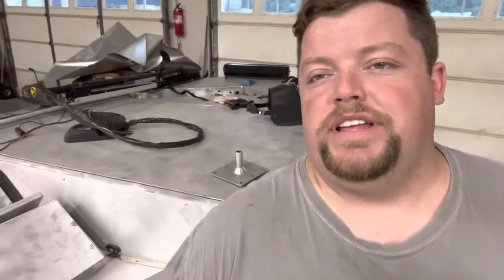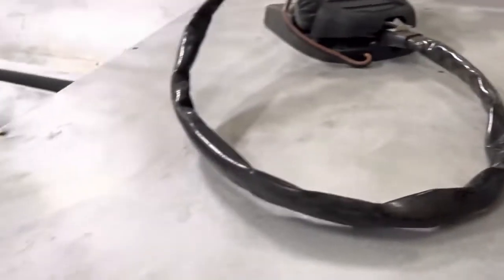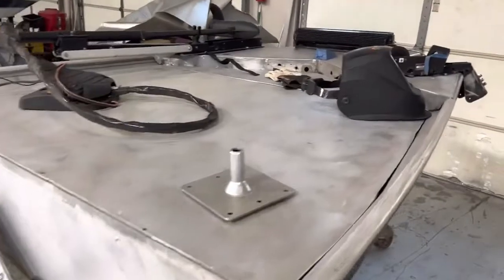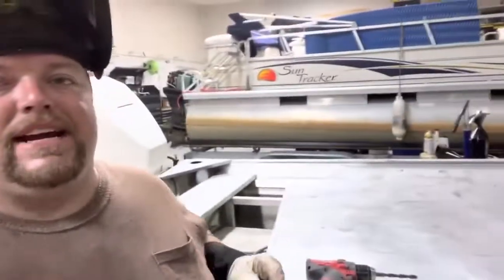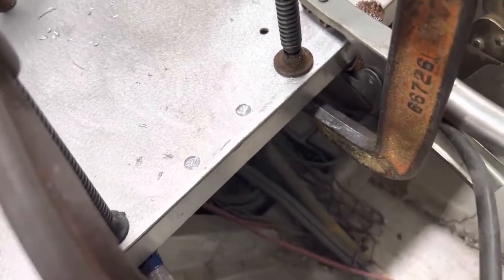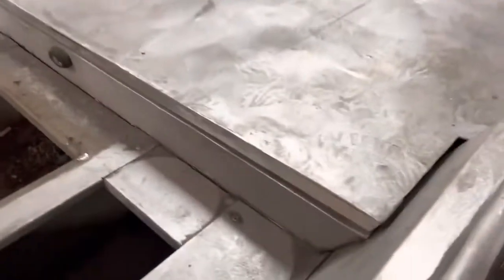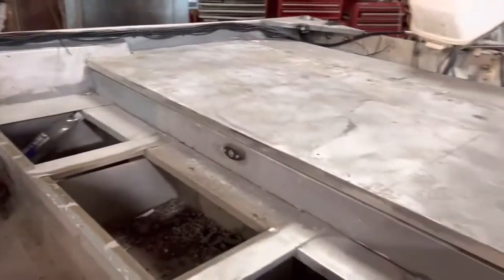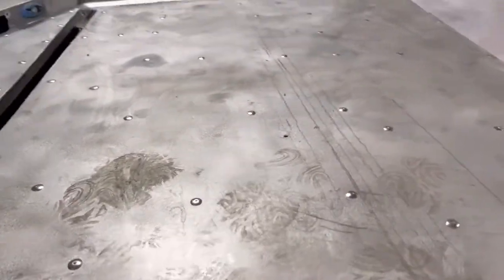Final Welding Alumacraft Super Bandit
Final Welding next is paint and finish!